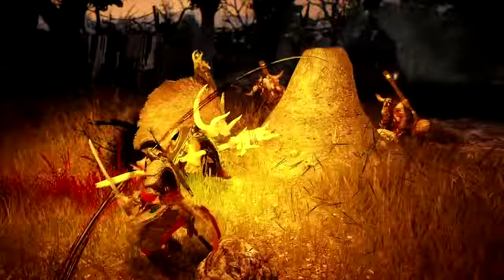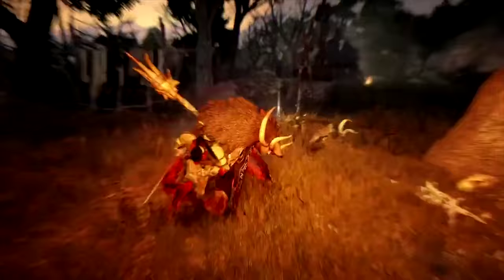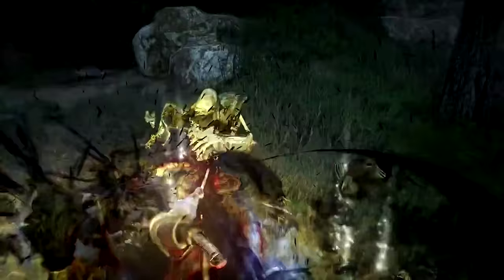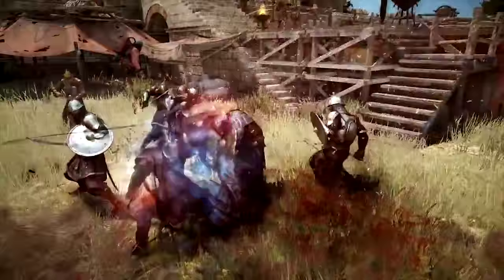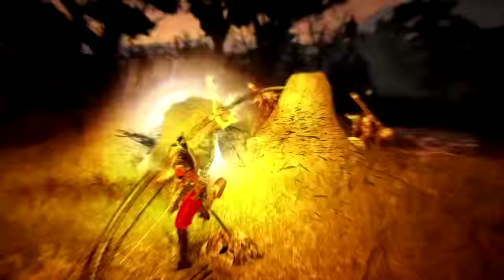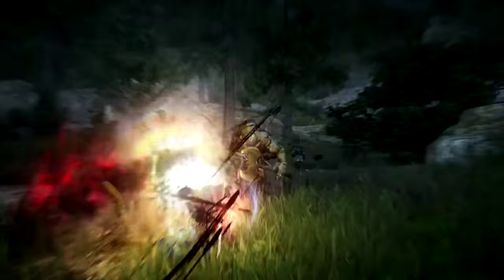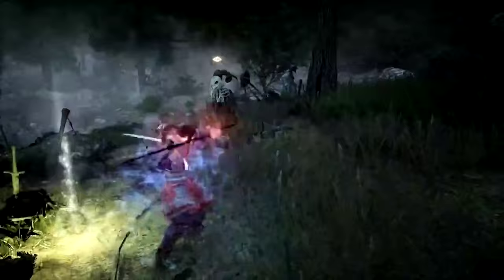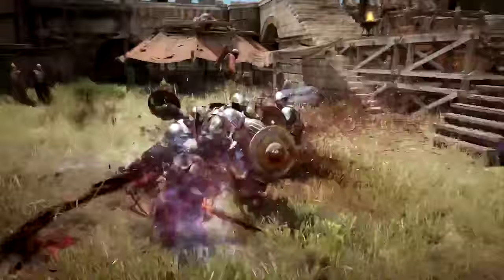Black Desert Online | Musa Overview - Strengths Weaknesses, Difficulty & Play Style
A short Overview of the Oriental Blader class! going over their strengths, their weaknesses and Play style!